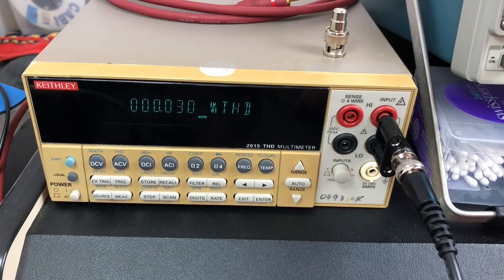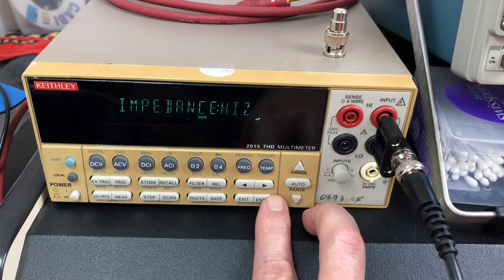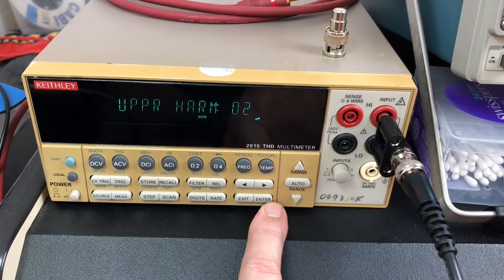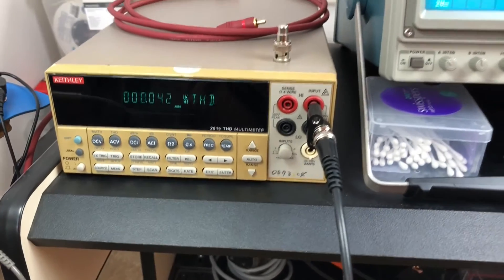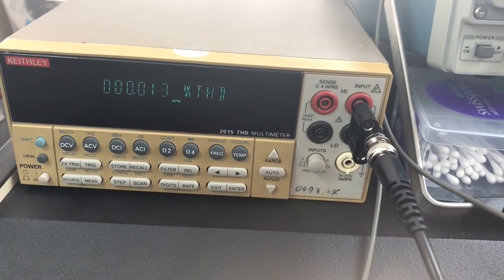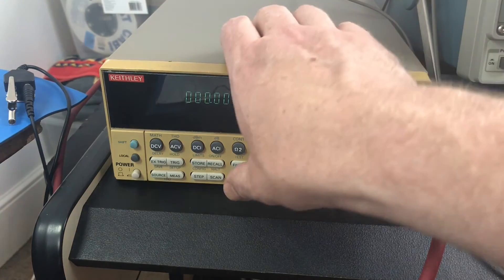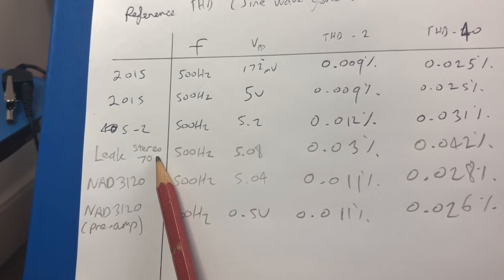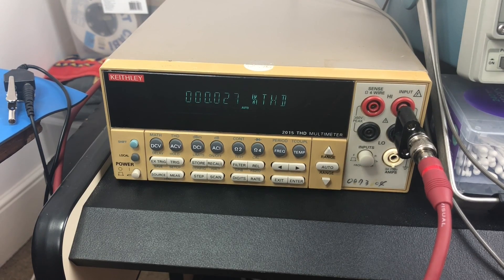Keithley 2015 THD measurement on Leak Stereo 70 & NAD 3120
I demonstrate the sine wave generator and THD (Total Harmonic Distortion) function of the Keithley 2015. Then I take some measurements on the Leak Stereo 70 & NAD 3120.
These readings simply serve as a metric to be able to compare amplifiers - they certainly do not indicate which amplifier will sound best (my favourite has the worst figures) and you certainly wouldn't buy an amplifier because of its THD figures.